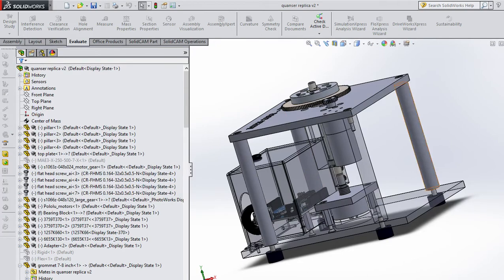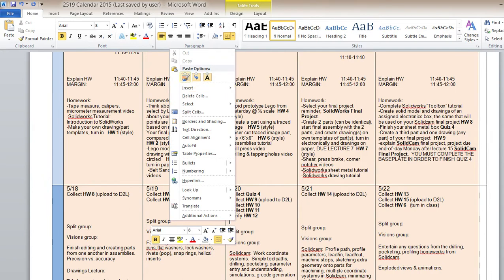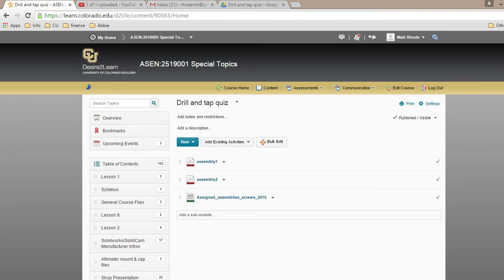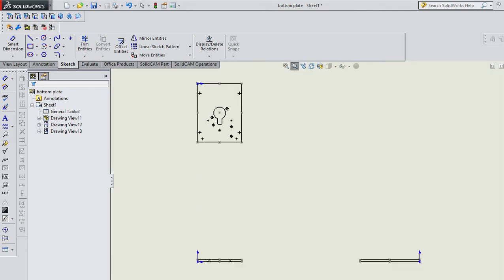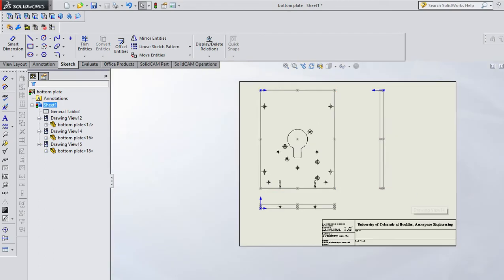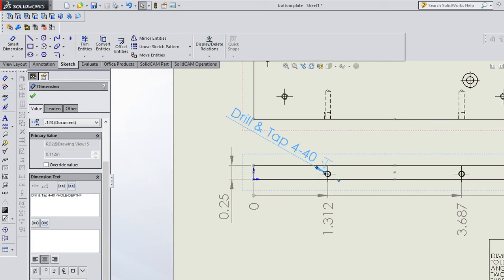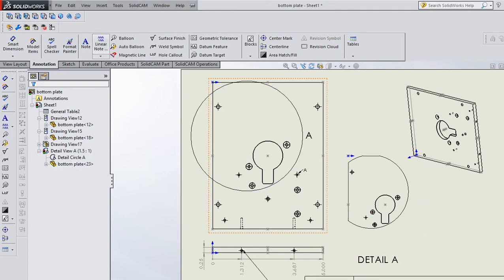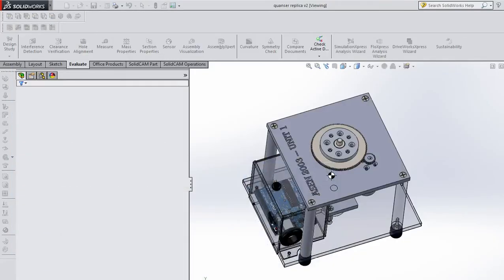2015 ASEN 2519 Lecture 6 section 3